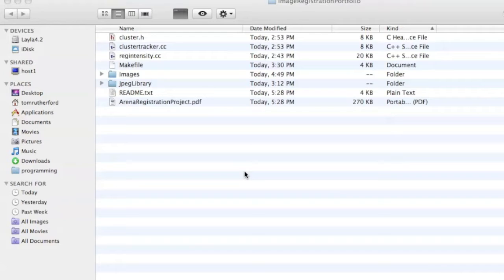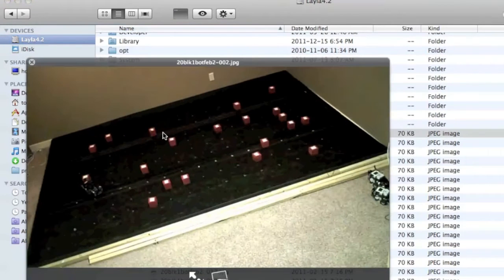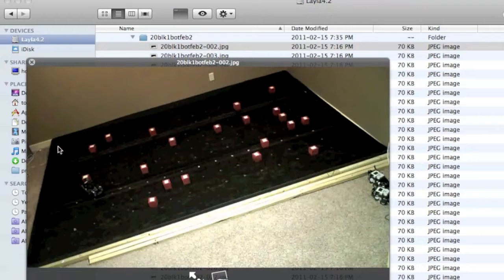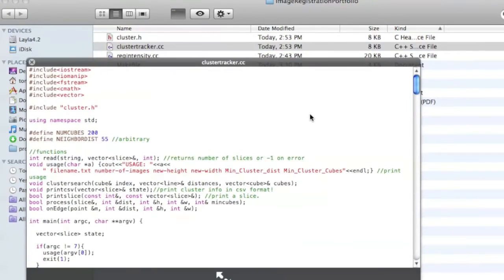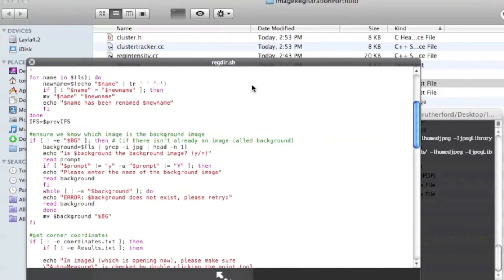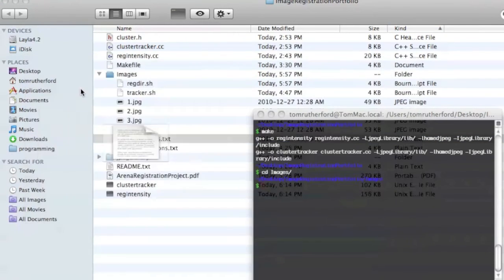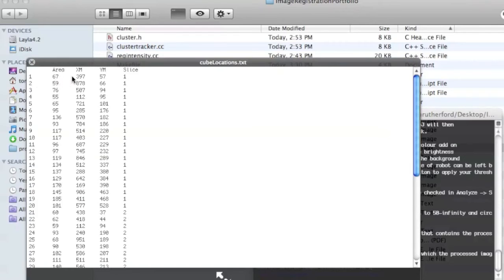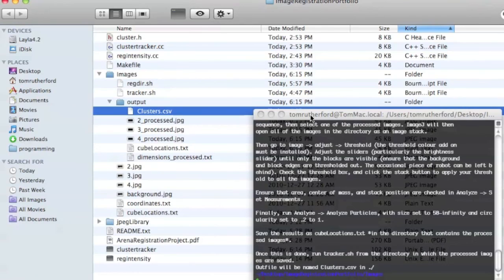Registration Presentation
In preparation for a prettier portfolio at some point in the future, this is a presentation of one of my programming projects.